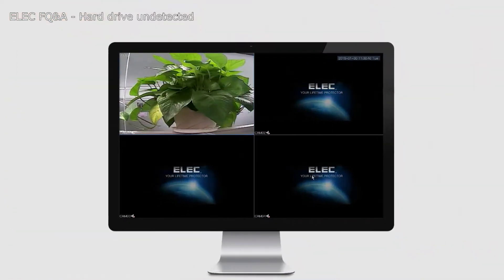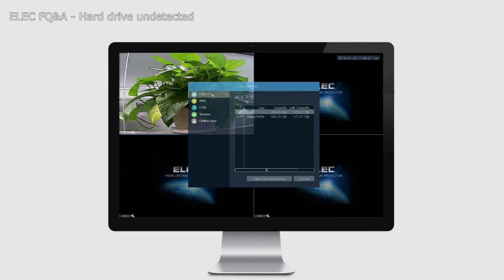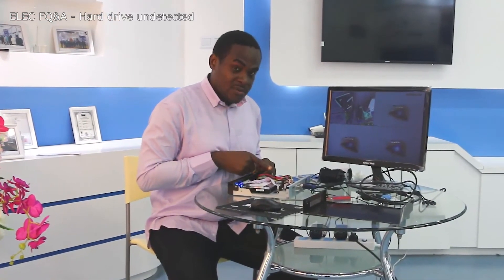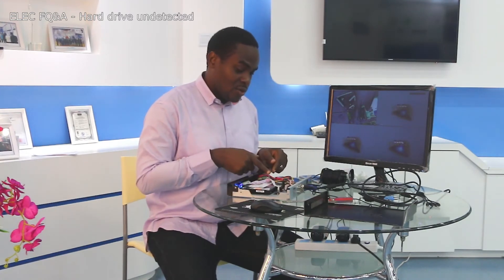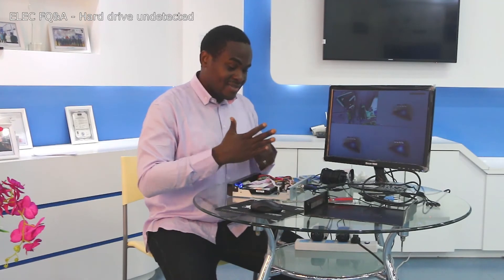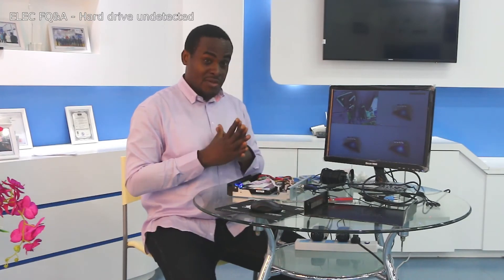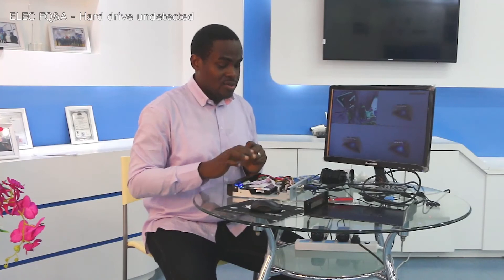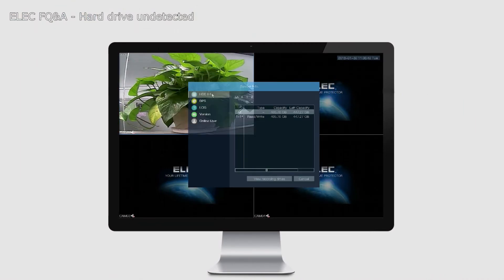ELEC Security System - Solution of Hard drive undetected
ELEC 1080N HD Outdoor Home Security Camera System CCTV Video Monitoring Surveillance DVR Kit with 4pcs Weatherproof Infrared Night Version 2000TVL Cameras Remote Access Motion Alerts